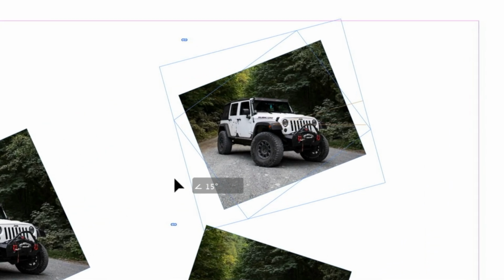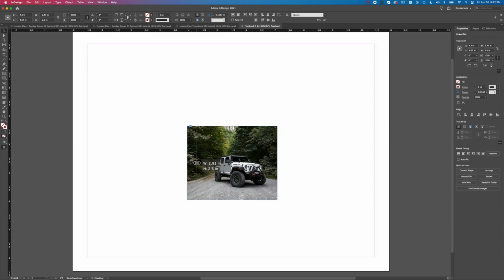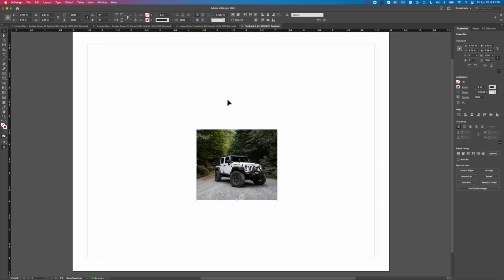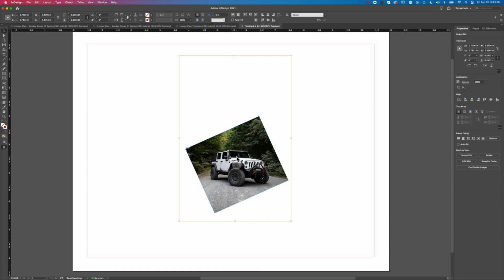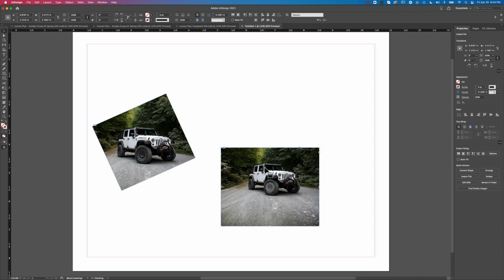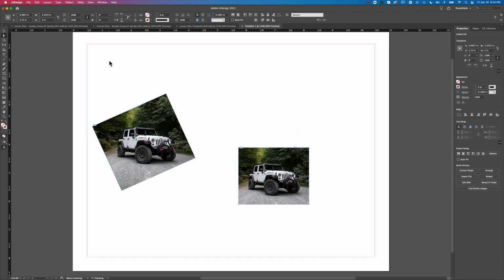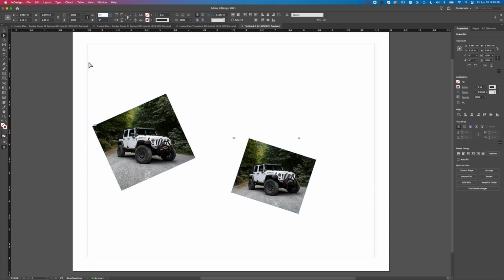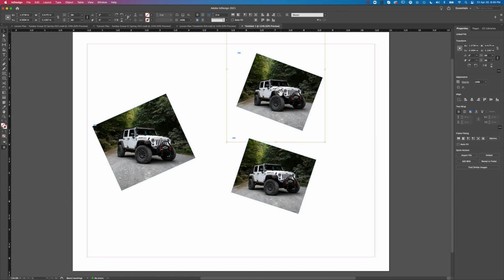Adobe InDesign Tutorial | Rotate the Frame not the Image [CONTROL YOUR GRAPHICS]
▶︎ LEARN INDESIGN ON SKILLSHARE

In this Adobe InDesign tutorial we look at how to rotate an image frame without rotating an image itself.

00:00:00 - Introduction
00:00:05 - Opening File and Placing Image
00:00:20 - Basic Image Movement and Reframing
00:00:36 - Initial Image Rotation
00:00:55 - Rotation Using Options Toolbar
00:02:00 - Rotation Using Direct Selection Tool
00:03:23 - Copying and Pasting Frames
00:03:34 - Free Transform and Rotate Tool
00:04:03 - Summary and Conclusion